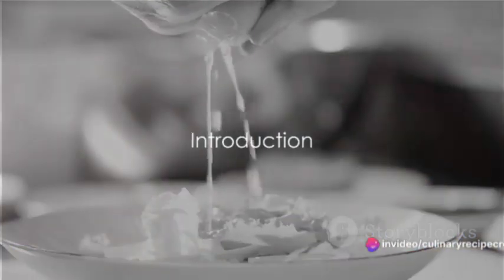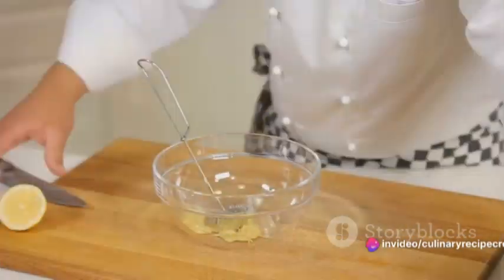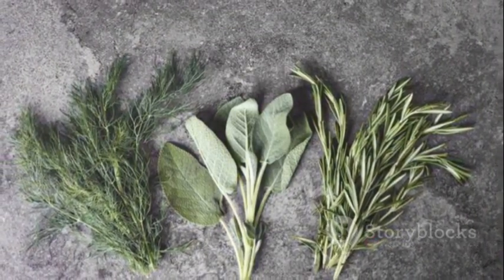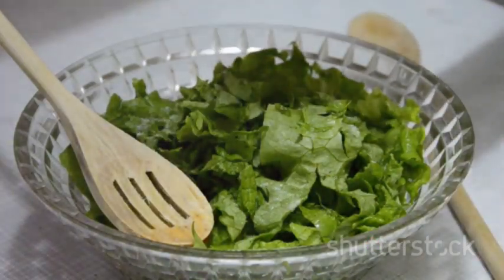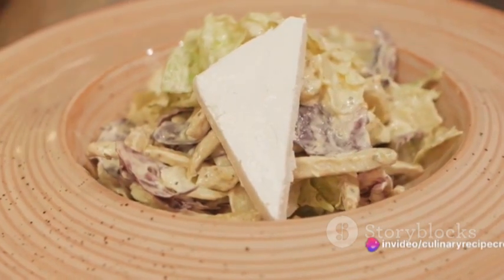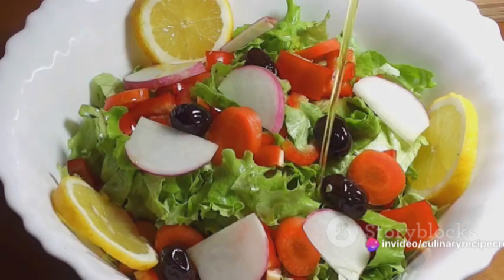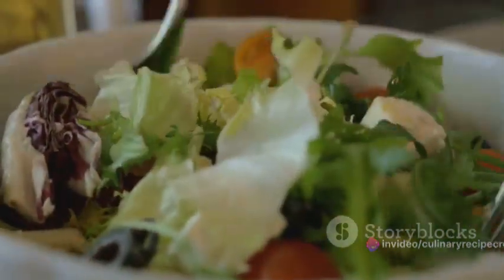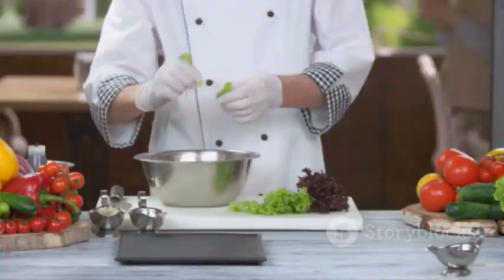Homemade Caesar Salad Dressing / Tangy Delicate Delightful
Caesar salad dressing is a classic, tangy dressing that elevates a simple salad into a flavorful dish. Here's a recipe to make homemade Caesar salad dressing:

Ingredients:

1/2 cup mayonnaise
1/4 cup grated Parmesan cheese
2 tablespoons freshly squeezed lemon juice
2 teaspoons Dijon mustard
2 cloves garlic, minced
1 teaspoon Worcestershire sauce
1/4 teaspoon anchovy paste (optional, adjust to taste)
Salt and black pepper, to taste
1/4 cup extra-virgin olive oil
Instructions:

In a bowl, combine the mayonnaise, grated Parmesan cheese, freshly squeezed lemon juice, Dijon mustard, minced garlic, Worcestershire sauce, and anchovy paste (if using).

Whisk the ingredients together until well combined and the mixture is smooth.

Gradually drizzle in the extra-virgin olive oil while whisking continuously to emulsify the dressing. This will help create a creamy and well-blended consistency.

Season the dressing with salt and black pepper according to your taste preferences. Adjust the flavors by adding more lemon juice, Parmesan cheese, or Worcestershire sauce if desired.

Once the dressing is well mixed and seasoned to your liking, cover and refrigerate it for at least 30 minutes to allow the flavors to meld together.

Before serving, give the dressing a good stir or whisk to re-emulsify any separated ingredients.

To make a classic Caesar salad, toss crisp romaine lettuce leaves with the homemade Caesar dressing, top with additional grated Parmesan cheese, and garnish with croutons. You can also add grilled chicken or shrimp for a more substantial meal.

This homemade Caesar salad dressing offers a perfect balance of tanginess, creaminess, and umami flavors, making it a delicious addition to your salads! Adjust the ingredients according to your taste preferences to create your ideal Caesar dressing.

Recipe Types:

"Easy recipes"
"Healthy recipes"
"Quick recipes"
"Vegetarian recipes"
"Dessert recipes"
"Vegan recipes"
"Low-carb recipes"
"Gluten-free recipes"
"One-pot recipes"
"Budget-friendly recipes"
Cuisine or Dish-specific Keywords:

"Italian recipes"
"Mexican recipes"
"Asian recipes"
"Mediterranean recipes"
"Pasta recipes"
"Pizza recipes"
"Sushi recipes"
"Curry recipes"
"Cake recipes"
"Grilling recipes"
Ingredients:

"Chicken recipes"
"Salad recipes"
"Pasta dishes"
"Avocado recipes"
"Chocolate desserts"
"Smoothie recipes"
"Keto recipes"
"Salmon recipes"
"Quinoa recipes"
"Eggplant recipes"
Seasonal or Holiday Keywords:

"Christmas recipes"
"Thanksgiving dishes"
"Summer BBQ recipes"
"Halloween treats"
"Spring recipes"
Cooking Techniques or Tips:

"Baking tips"
"Grilling techniques"
"Cooking hacks"
"Knife skills"
"Kitchen gadgets"

Deliver this Notice, with all items completed, to Pictory’s Designated Copyright Agent:
Vikram Chalana
c/o Pictory, Corp
17625 48th Ave SE, Bothell, WA 98012